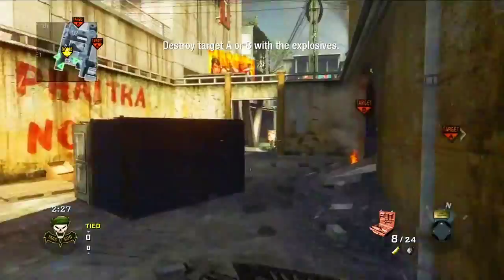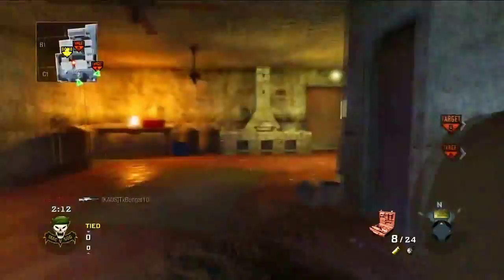Black Ops Camper's Search and Destroy 1 (Spas My Dogs) (HD)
This guy i have been watching his videos since i was like 10 and he is amazing at C.O.D i am going to upload a couple of Call Of Duty videos from now on just to give you guys a heads up. Enjoy :-]